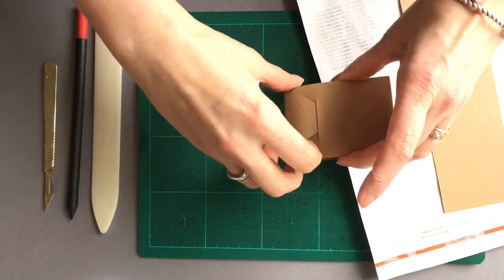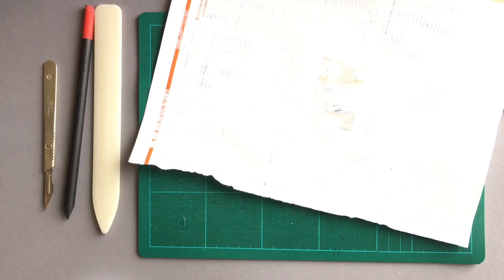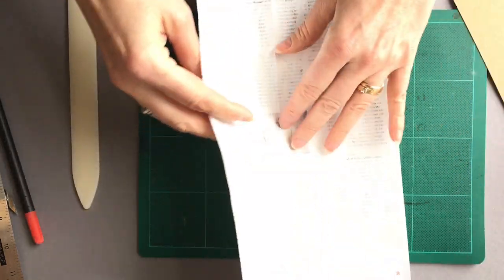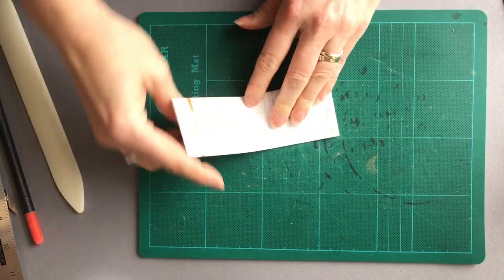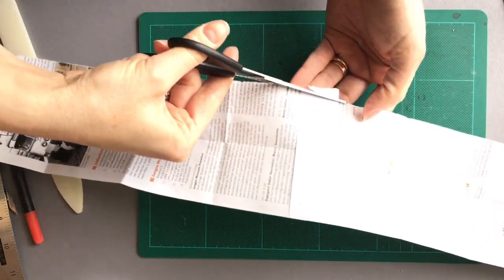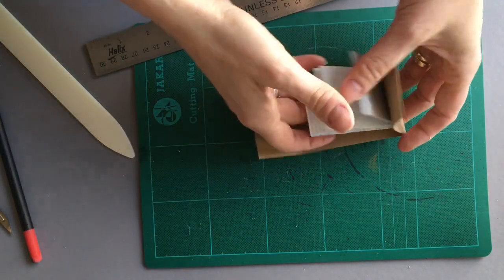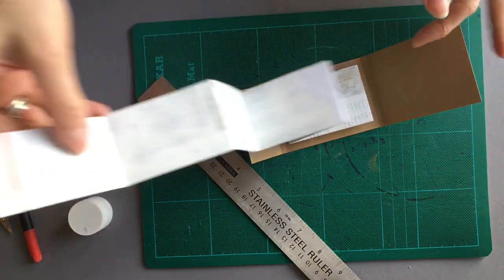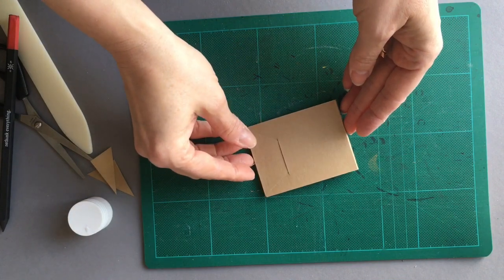Concertina Books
A little guide to making a landscape concertina/accordian fold book by upcycling magazine pages.